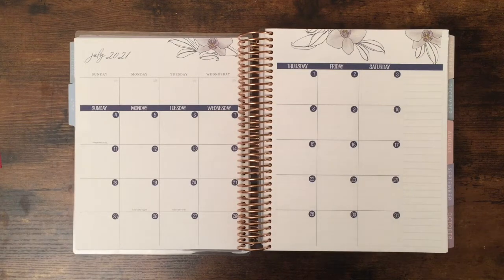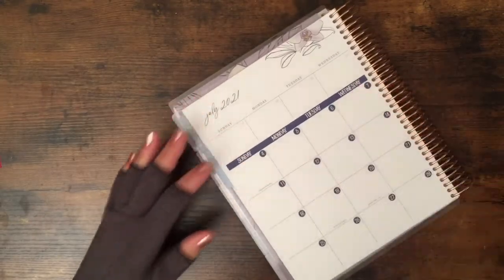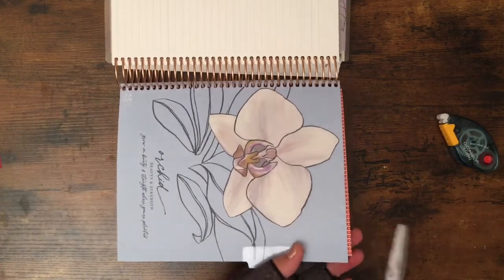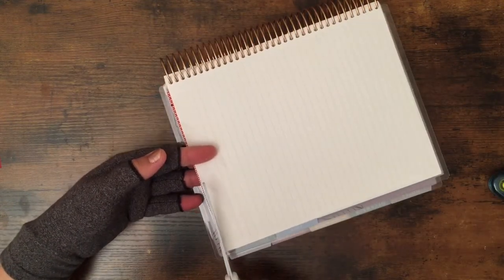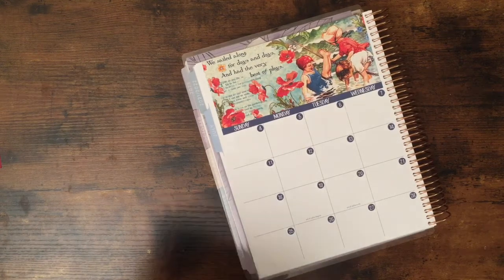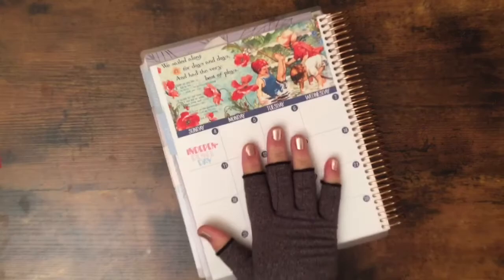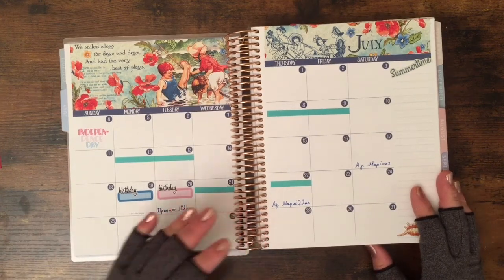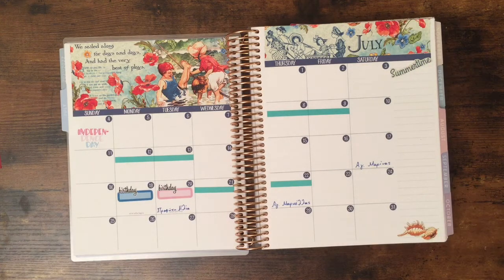Plan With Me July 2021/ New ECLP Flora Vertical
Thank you for checking my channel.
It is time to move in to my new  Erin Condren Vertical Flora Life Planner and plan for the month of July 2021.  I use scrapbook paper and stickers for dates and days, as I try to use what I have and decorate the monthly view without a kit.
Let me know how you use your monthly view in your planner.  Do you decorate it?  Do you color code or coordinate the stickers to the monthly color scheme?